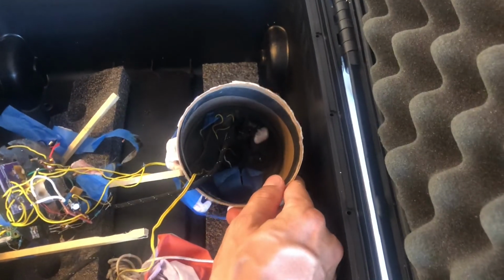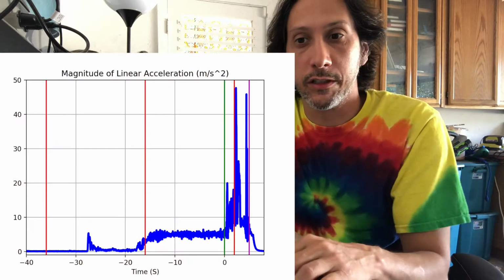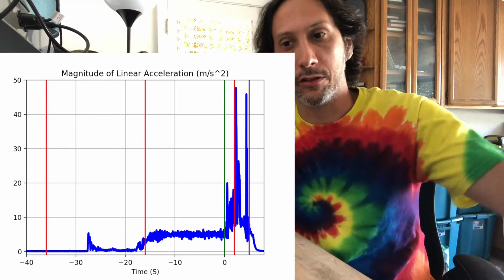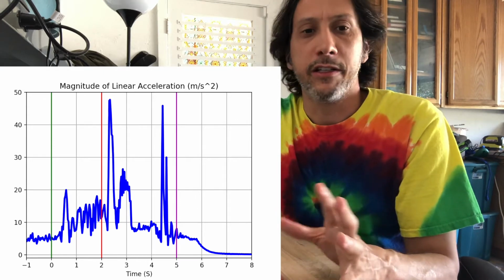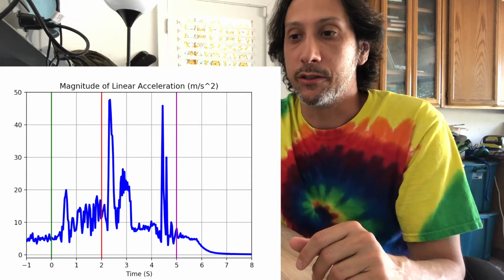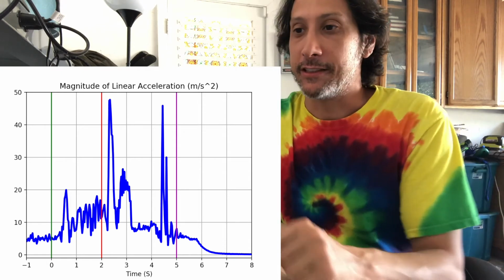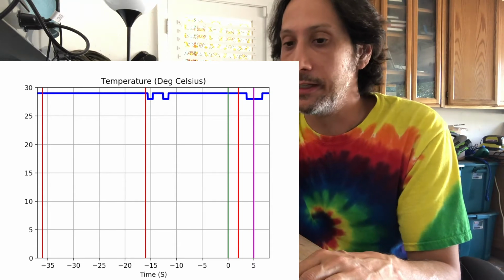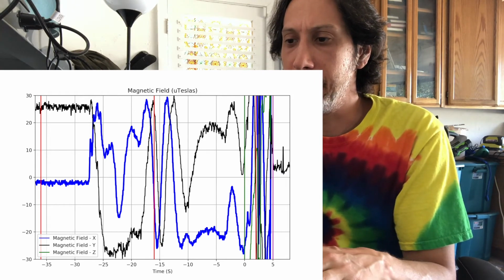Balloon Rocket 4: Launching from a Drone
Part 4 of a 673 part series. The rocket is hovered with a DJI phantom 2 drone and fired with an E9 rocket engine.